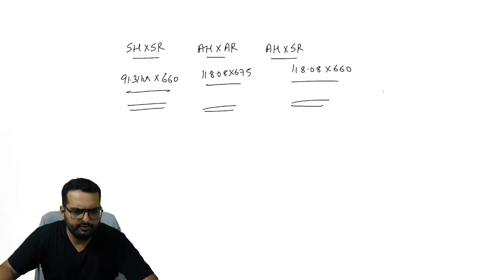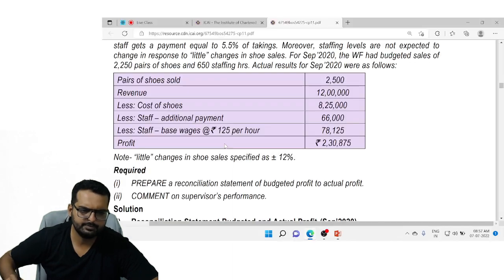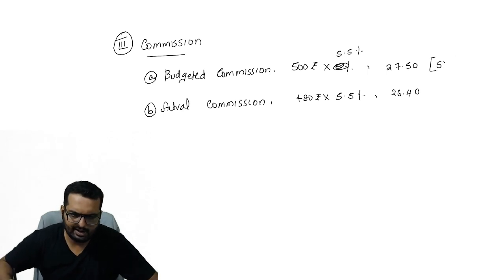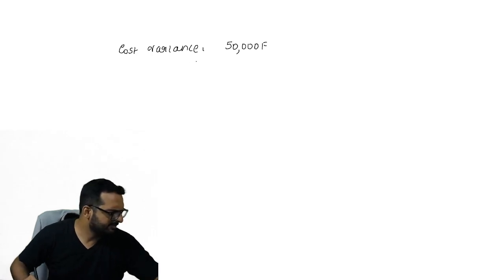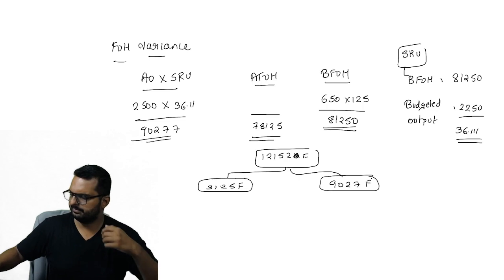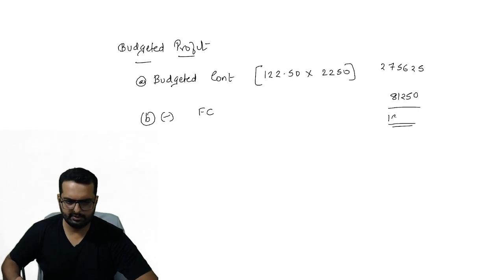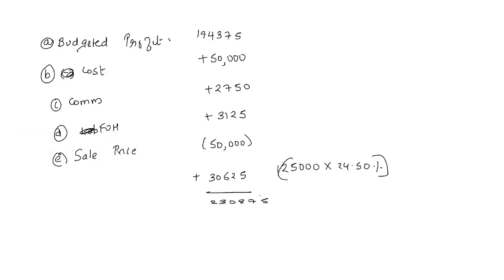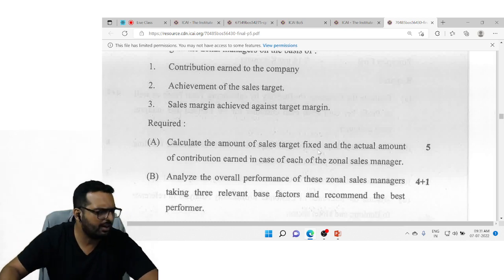Standard Costing | Part 13 | CA Final SCMPE | May/Nov 2023 | CA Tarun Jagdish